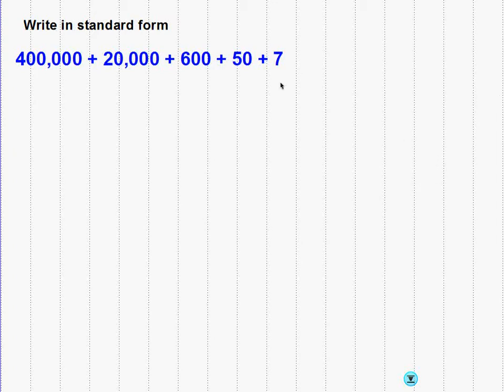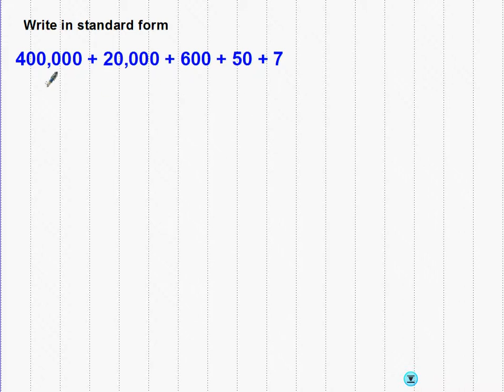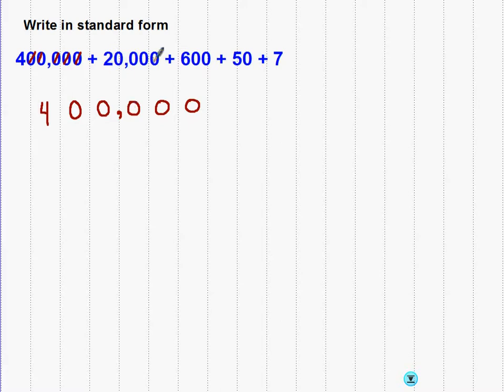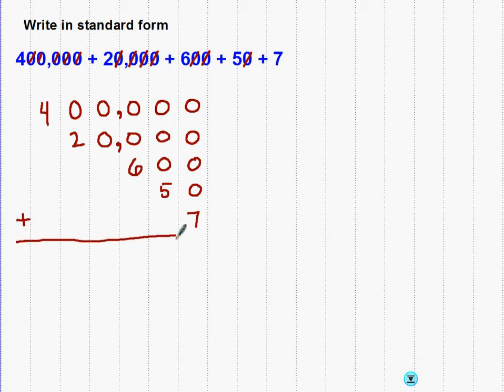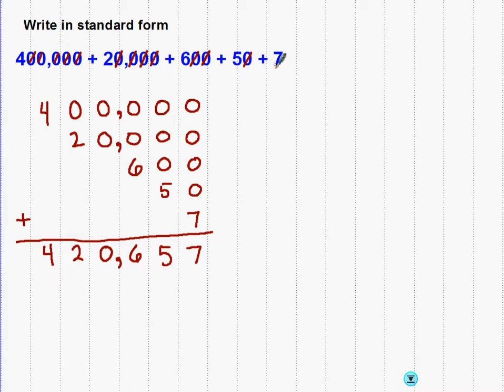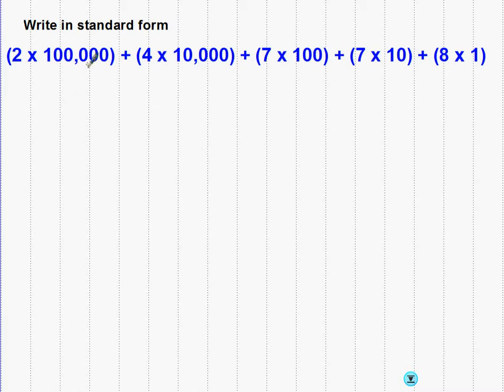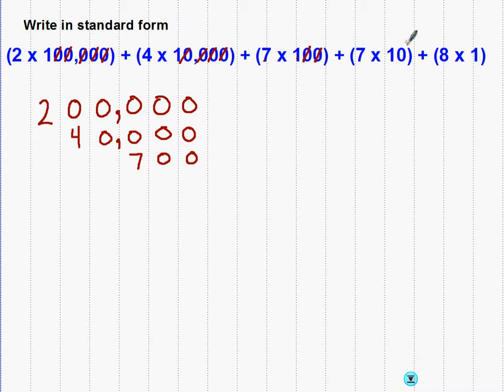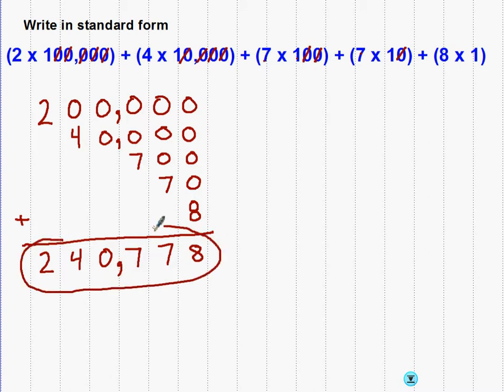Writing expanded form in word form